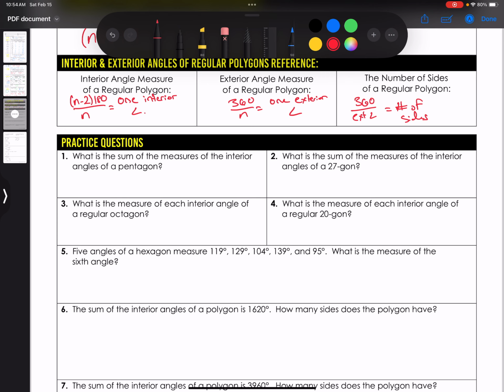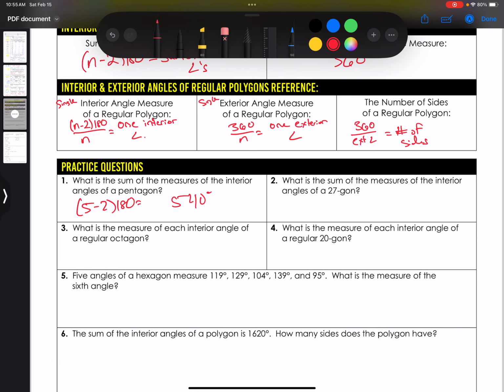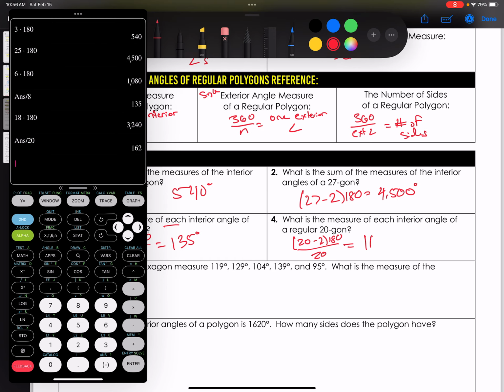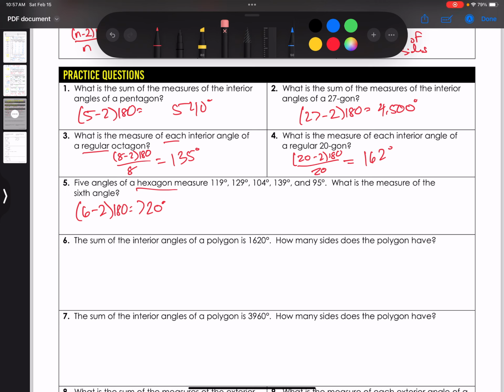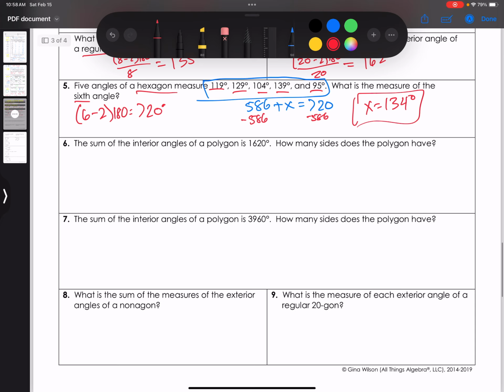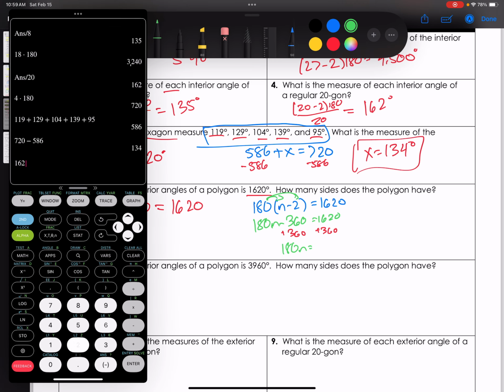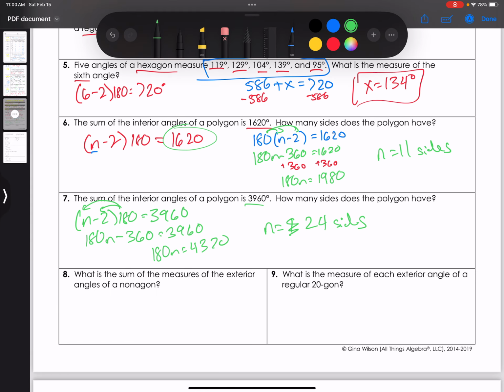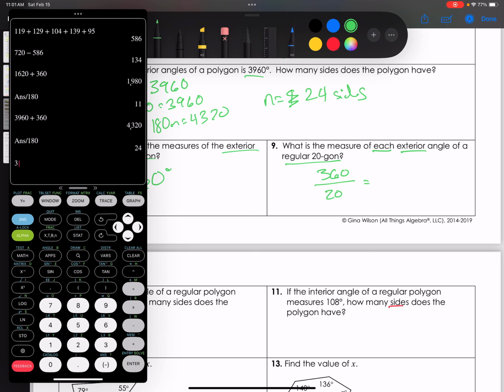Unit 8 Notes 1 Part 3